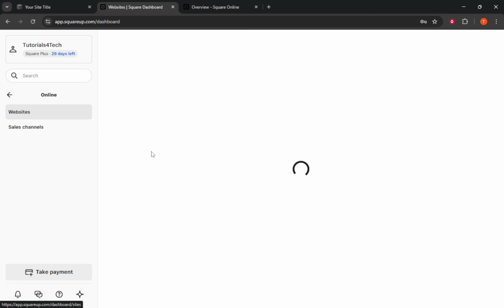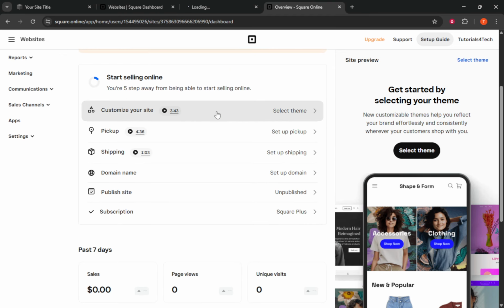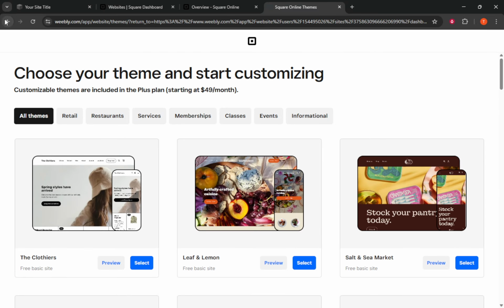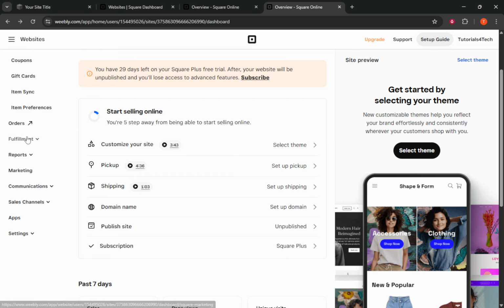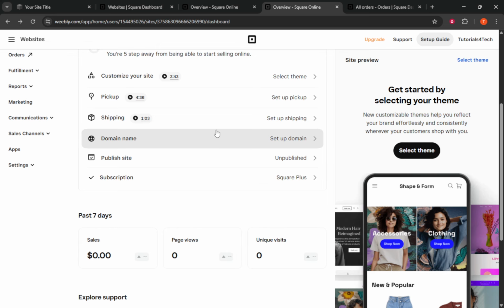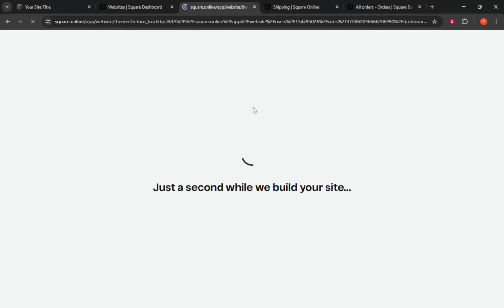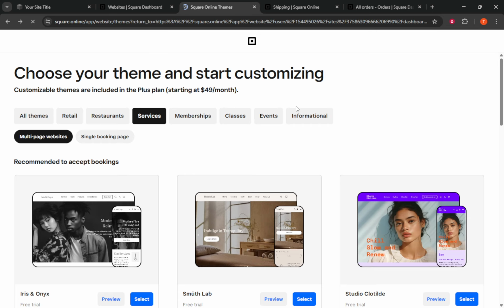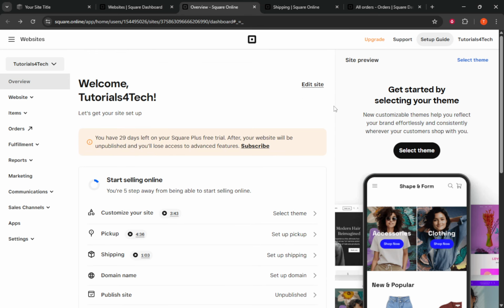How to Use Square Website Builder [2026 Full Guide]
How to Use Square Website Builder

This is a comprehensive guide for the Square Website Builder, designed to help you design and launch a professional online store or booking site without needing any coding skills. We cover the core functionalities of the Square Online editor to ensure you can build a site that fully matches your brand identity.

We start by navigating to the 'Online' section of the Square Dashboard and selecting a site theme. From there, we demonstrate how to customize your homepage layout by adding and rearranging sections like featured items, text blocks, and image galleries. You will also learn how to adjust global design settings—such as fonts and color palettes—and how to finally publish your site to make it live for customers.

Technical Specs:

Software: Square Online (Square Website Builder)

Feature: Site Editor & eCommerce Setup